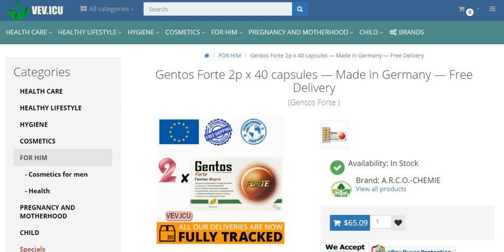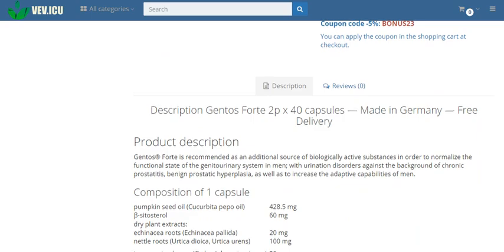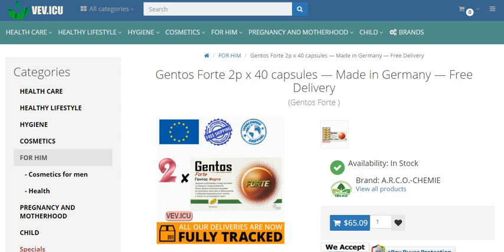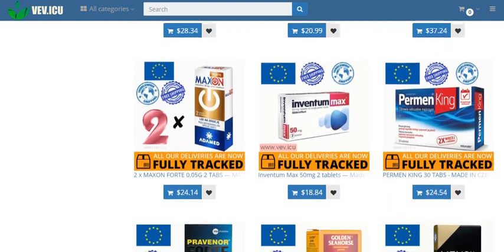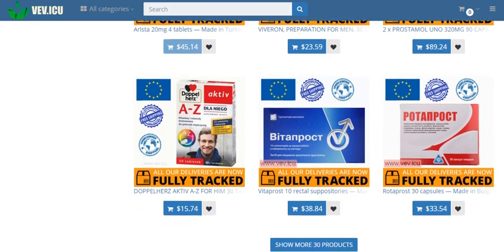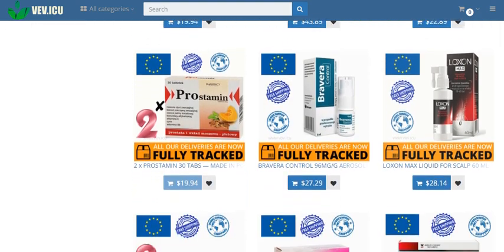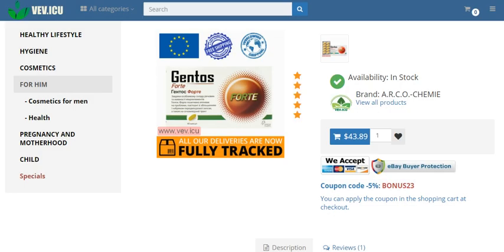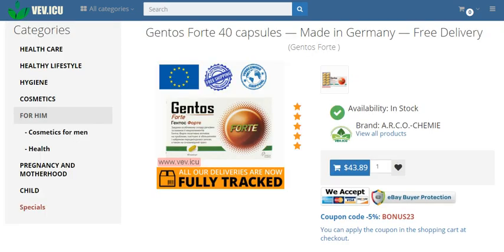Revitalize Your Genitourinary Health with Gentos Forte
Unleash the power of natural ingredients to invigorate your genitourinary system and enhance your well-being with Gentos Forte. Crafted in Germany with meticulous care, each capsule is a potent blend of biologically active substances aimed at restoring balance and vitality to your body.

What is Gentos Forte and How Does It Work?
Gentos Forte is a meticulously crafted dietary supplement designed to support the functional state of the genitourinary system in men. Whether you're grappling with urination disorders due to chronic prostatitis or benign prostatic hyperplasia, or simply seeking to boost your adaptive capabilities, Gentos Forte is here to empower you.

Unlock Nature's Bounty: The Ingredients of Gentos Forte
Pumpkin Seed Oil: Harnessing the power of Cucurbita pepo oil, Gentos Forte delivers a substantial 428.5 mg dose to promote urinary tract health.

β-Sitosterol: With 60 mg of β-sitosterol, Gentos Forte supports prostate health, helping you maintain optimal function and comfort.

Echinacea Roots: Offering 20 mg of echinacea roots (Echinacea pallida), this supplement bolsters your immune system, enhancing your body's natural defenses.

Nettle Roots: With 100 mg of nettle roots (Urtica dioica, Urtica urens), Gentos Forte aids in reducing inflammation and supporting urinary flow.

Javanese Tea Leaves: Harnessing the benefits of Orthosiphon stamineus, each capsule of Gentos Forte contains 50 mg of javanese tea leaves to promote kidney health and improve urinary function.

Saw Palmetto Fruit: With 2.5 mg of saw palmetto fruit (Serenoa repens), Gentos Forte aids in alleviating symptoms associated with prostate enlargement, ensuring uninterrupted urination.

Essential Micronutrients: Gentos Forte also provides essential micronutrients such as magnesium (38 mg), zinc (4 mg), and vitamin E (10 mg) to support overall well-being.

How to Incorporate Gentos Forte into Your Routine
Simply take 1 capsule of Gentos Forte three times a day, preferably an hour after meals, with a sip of water. For optimal results, continue this regimen for up to 12 weeks, after which consult your healthcare provider for further guidance.

Safety and Precautions
Gentos Forte is formulated with your safety in mind. However, individuals with known allergies to any of the components should refrain from using this supplement. Additionally, pregnant or lactating individuals should avoid Gentos Forte.

Embrace Your Health Journey with Gentos Forte
Embrace a holistic approach to your well-being with Gentos Forte. While it's not intended to treat any specific condition, it serves as a valuable addition to your daily routine, supporting your body's natural processes. Remember, dietary supplements like Gentos Forte are most effective when combined with a balanced diet and a healthy lifestyle.

Elevate Your Wellness Routine Today
Experience the transformative power of Gentos Forte and revitalize your genitourinary health. Made in Germany with the finest ingredients, each capsule is a testament to our commitment to your well-being. Say goodbye to discomfort and hello to vitality with Gentos Forte.

Unlock the potential of your genitourinary health with Gentos Forte - Free Delivery!
"Gentos Forte vs. other prostate supplements"
Gentos Forte is it safe?
Gentos Forte does it work?

"Gentos Forte reviews"
"Gentos Forte before and after"
"how to take Gentos Forte"
"Gentos Forte side effects"
"Gentos Forte testimonials"